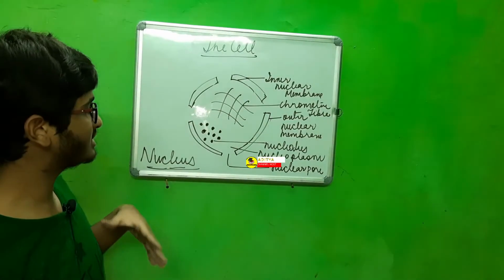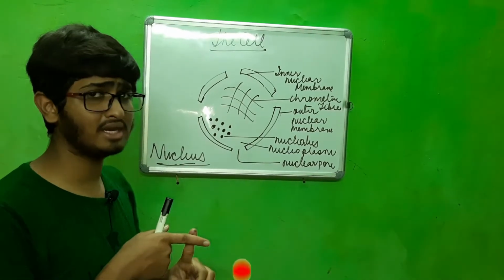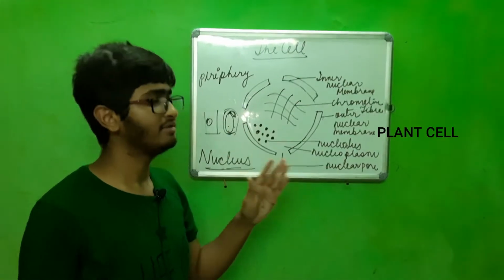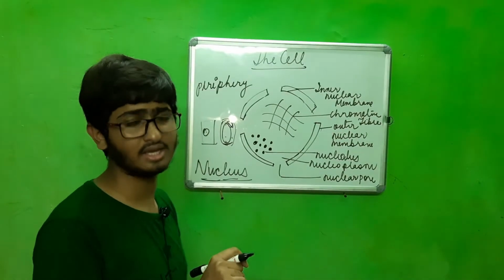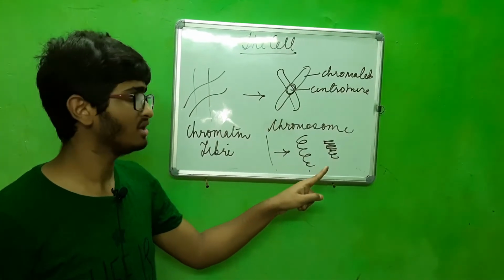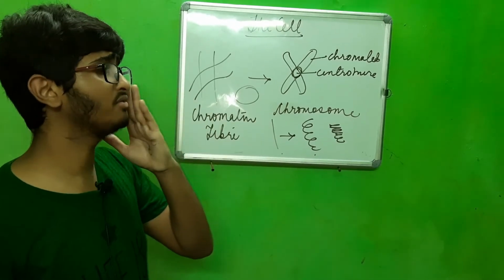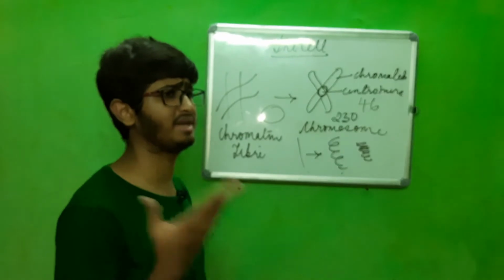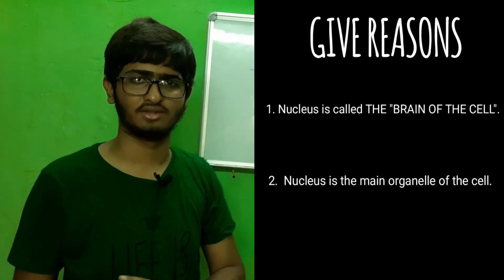Cell structure || Cell organelles || Nucleus || PART 2 || STUDY WITH ADITYA.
Hello Students!
Hope you all are well and good.

🔊In this video we are going to discuss about nucleus. An very imporatnt organelle nd the brain of the cell. Discussing about its parts and importantly about chromosome. So keep watching the video till the end to understand the topics very nicely.

 👌 Topic covered
1. Nucleus [ ALL PARTS WITH THIER STRUCTURE+LOCATION+FUNCTION ]

a) Nuclear Memebrane
b) Nuclear pore/Nuclear gap
c) Nucleolus
d) Nucleoplasm
e) Chromatin Fibre/Chromatin Network
f) Chromosome
g) Cell division

2. Give reasons.    B     O     N     U     S
    (Different types of reasons discussed with thier answers)

✔So if you think that I was able to build your concept then please like my video and if you think that I can clear your doubts or queries in future then subscribe my channel and press the bell icon🔔

Music Credits

Happy Life - FREDJI . [ Free Copyright safe-Music]

NOTE - ALL THE IMAGES USED IN IN THIS VIDEO BELONGS TO THIER RESPECTED OWNERS AND NOT TO ME . I AM NOT THE OWNER OF THE IMAGES USED IN THIS VIDEO.

Now that's a rap for this video.
Share our video to your friends,releatives and others...
If you liked the content then give it a thumbs-up and keep us motivated.
If you have any doubts, do comment us in the comment box.

Team
STUDY WITH ADITYA .